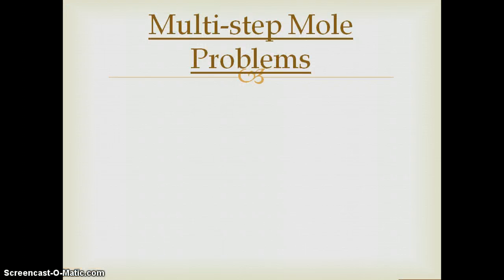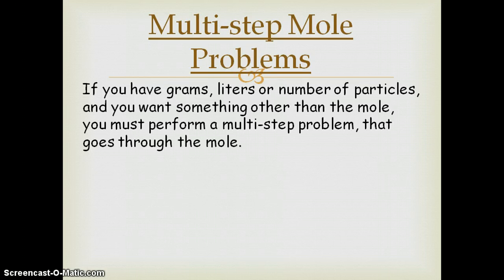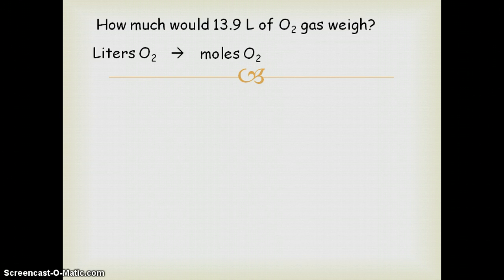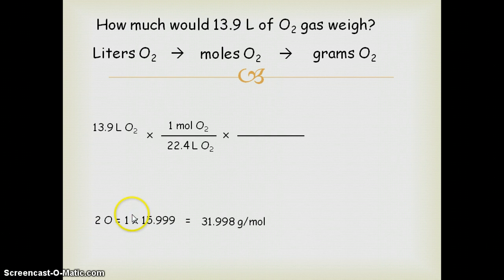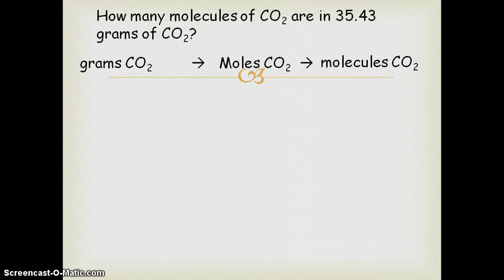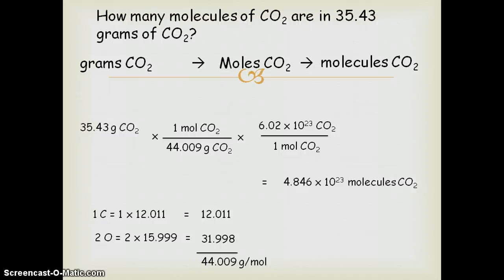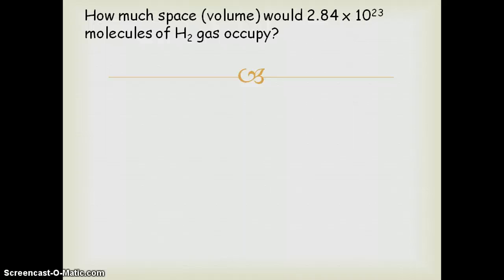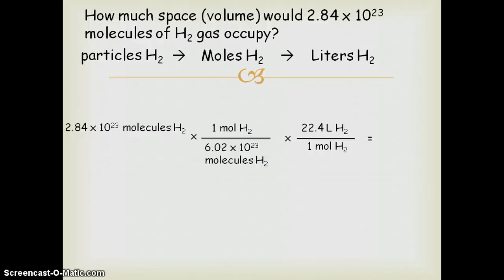The Mole Vodcast 4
The Mole Vodcast 5 - Multi step mole conversions